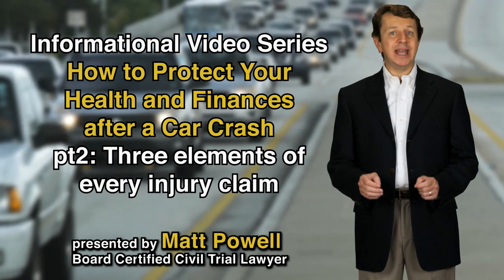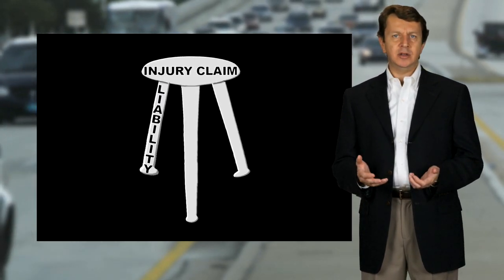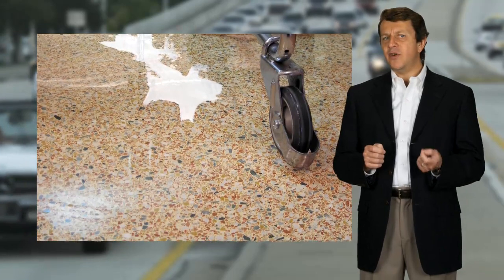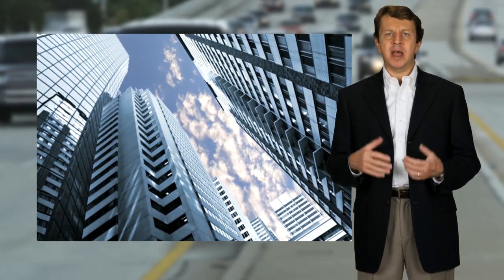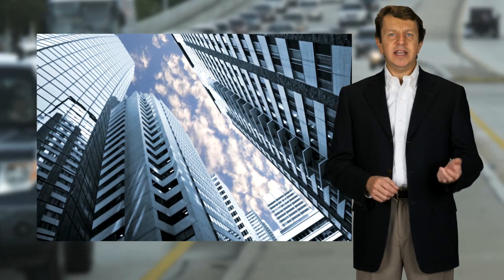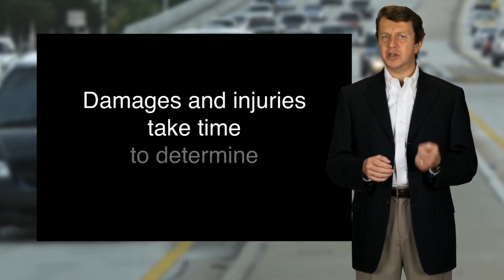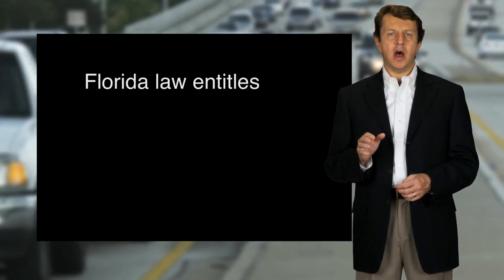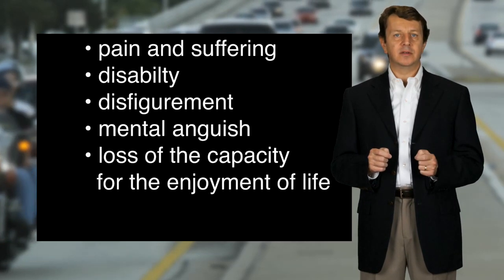How Much is Your Personal Injury Case Worth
- Matt Powell, Board Certified Civil Trial Lawyer

There are three important factors that answer the question how much is your personal injury case worth. The three factors you need to determine how much your personal injury case is worth are liability, damages, and insurance coverage.

Factor 1: The first factor is liability of fault. In other words, whose fault was the accident? If you are involved in an accident that’s 100% the other person’s fault, the value of your claim increases. Even if you are partially at fault in an accident, you may still be able to make a recovery. However, how much your personal injury case is worth will generally be reduced by your percentage of fault.

Factor 2: The second factor or leg of the stool is damages or injuries caused by the accident. If you suffered severe and permanent, debilitating injuries that require ongoing medical care, how much your personal injury case is worth is higher. After an accident, if you didn’t go to the doctor or seek medical treatment then there’s no documentation of your injuries. So, if you didn’t miss any work or the accident didn’t affect your life in a meaningful way, then the your claim worth is low.

Factor 3: The third and final factor or leg of the stool is how much insurance coverage is available. Unfortunately, about 50% of cars in Florida do not carry BI, bodily injury, insurance. Without adequate UM, uninsured motorist, coverage in an accident with another person who doesn’t carry insurance, your claim probably has no value.  If you had a big UM policy or if the other driver had a big insurance policy, it doesn’t necessarily mean you have a big case. Remember, insurance is just one leg of the stool. The amount of damages you sustained and clear liability are equally as important.

Ultimately, how much your personal injury case is worth is a combination of these three important factors. An experienced personal injury trial lawyer will be able to estimate the true value of your claim. I would be glad to help you.